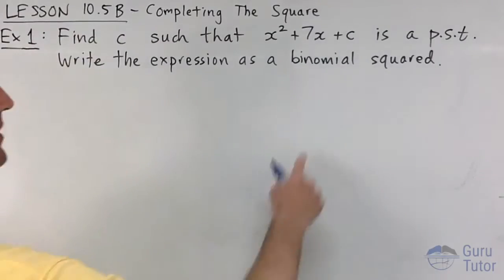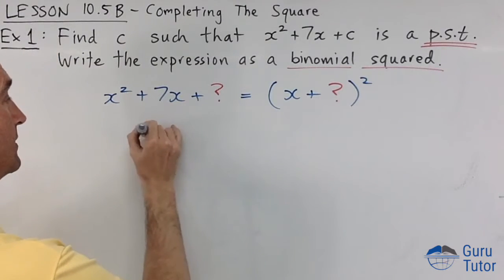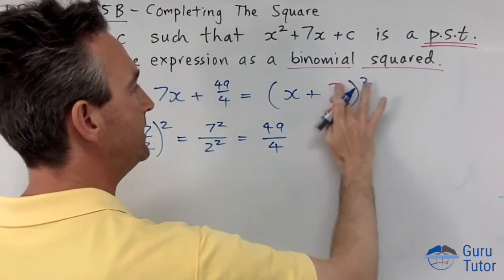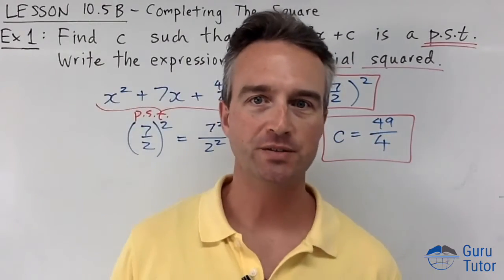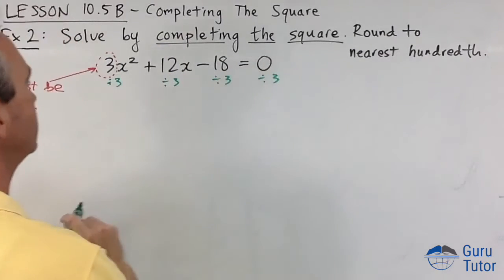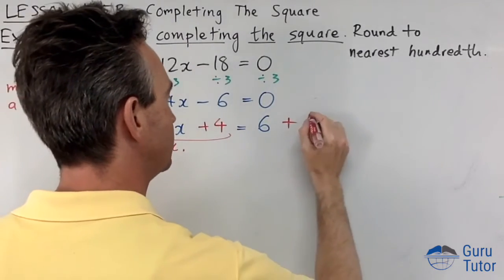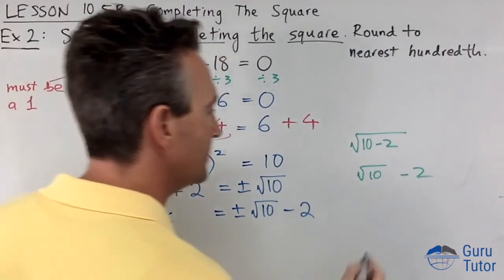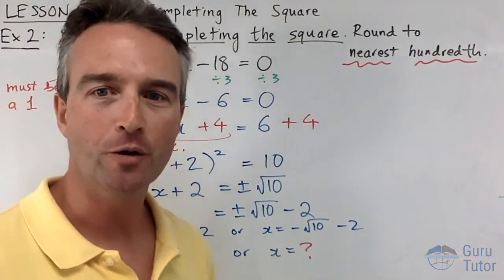Completing the Square II (2020 DL)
Harder examples of completing the square.